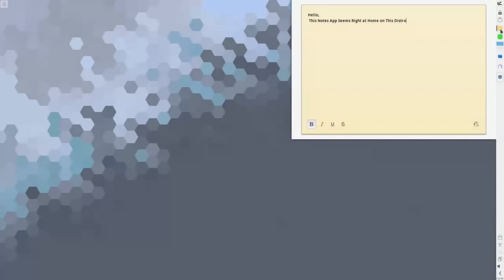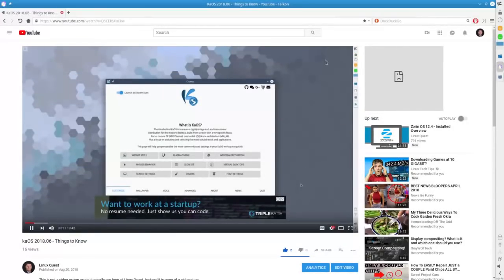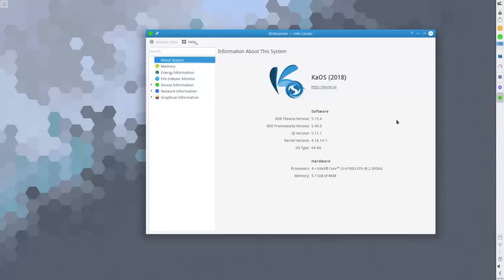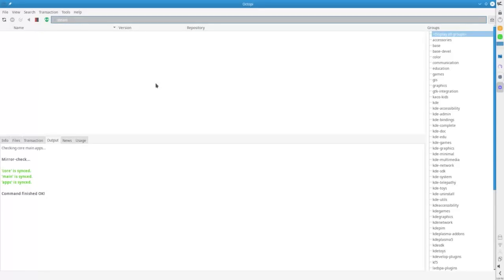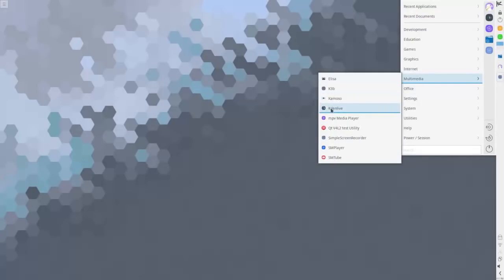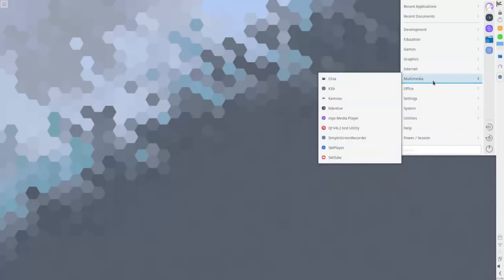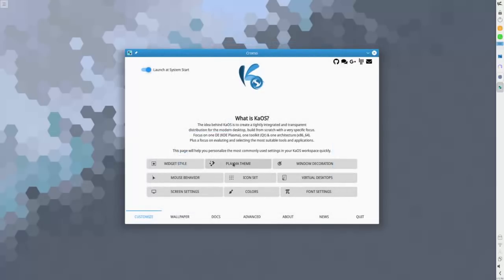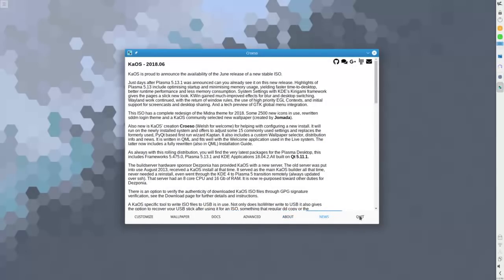KaOS 2018.06 Distro Review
This is a follow up and review of KaOS 2018.06.  The (Things to know) video pointed out the ideas behind KaOS. In this video I take a look at the OS and provide my personal thoughts and review.